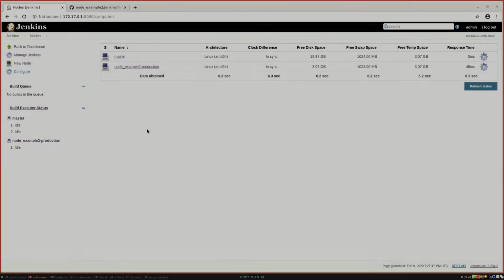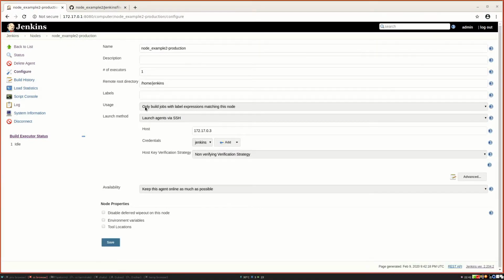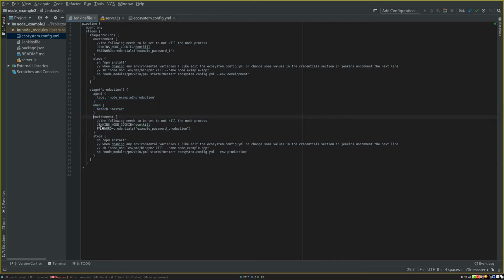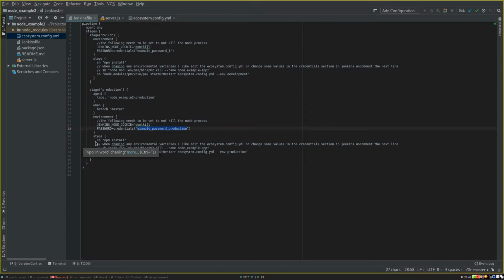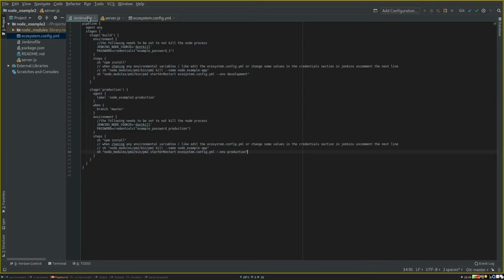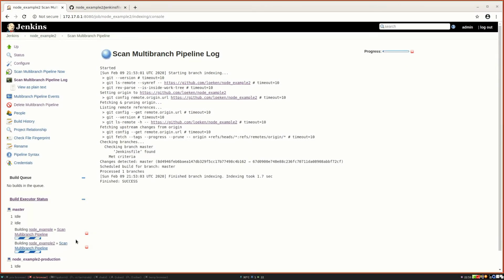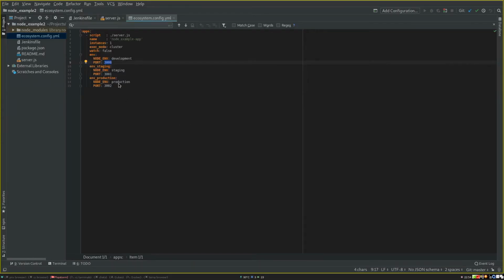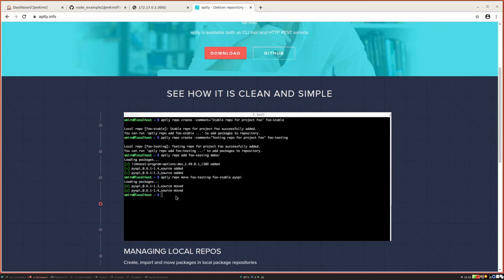Jenkins 101 - part 6 deploy node project to agent over ssh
now we add some code to our Jenkinsfile so we can now deploy code to a second docker container